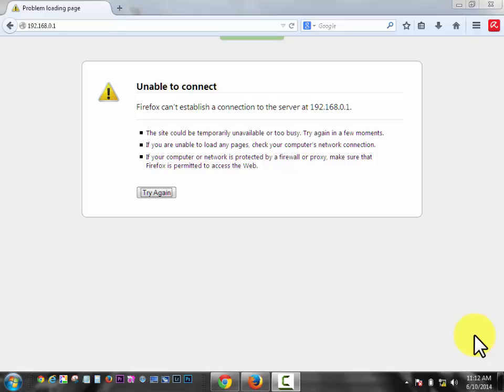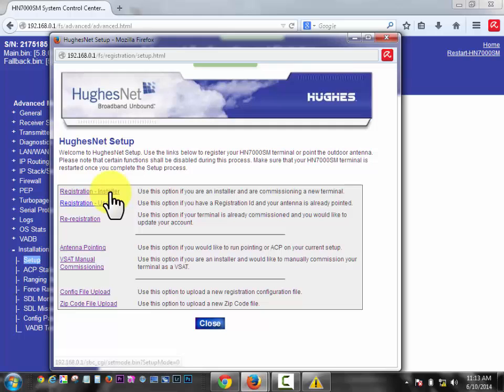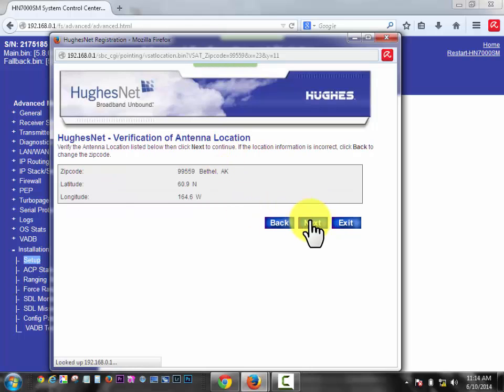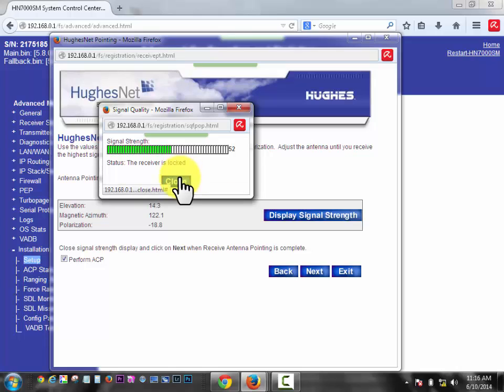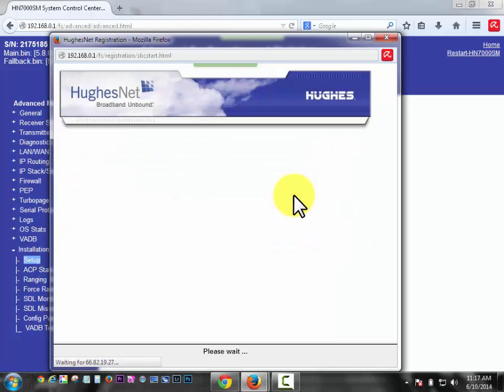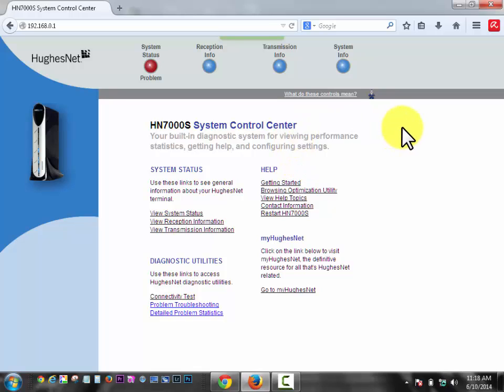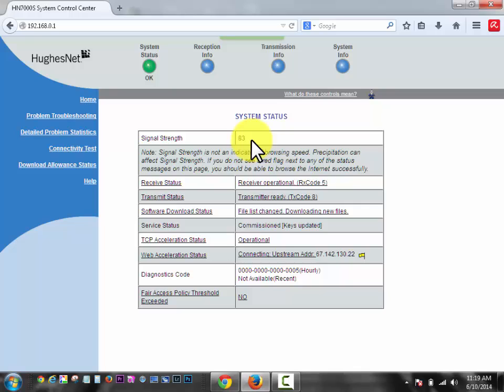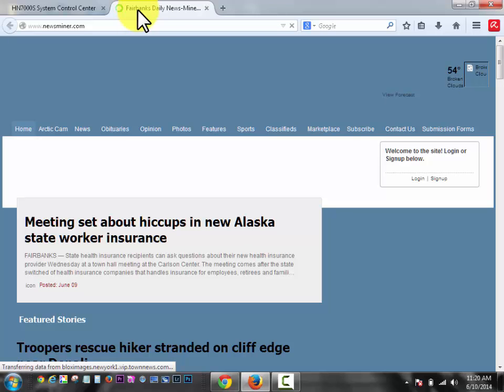HughesNet Config Change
Reset your modem